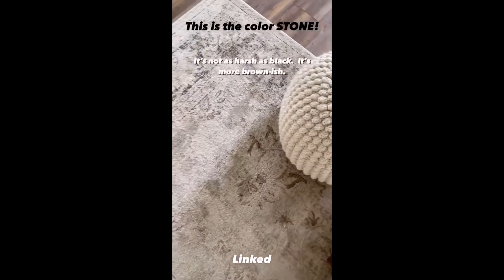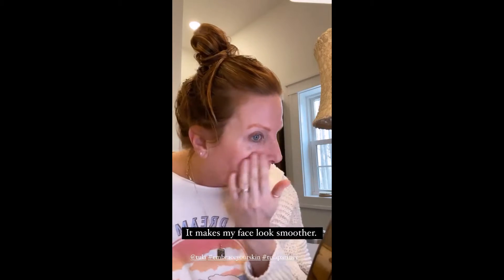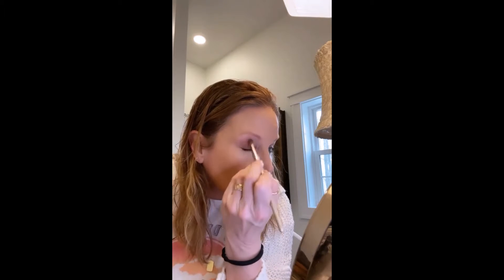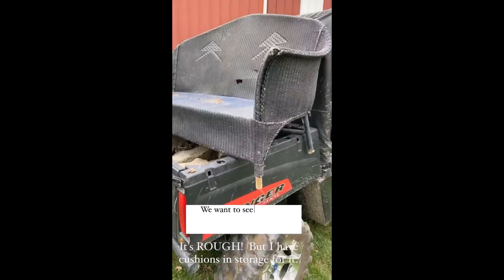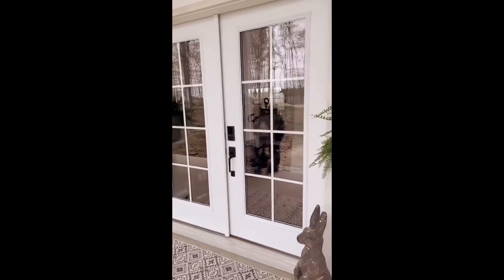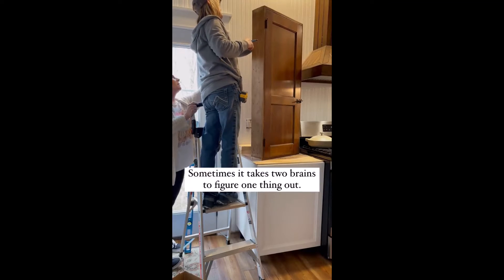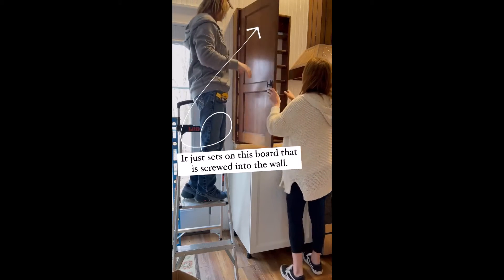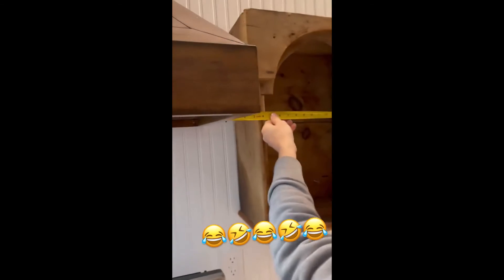DebandDanelle - 04.10.21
• Rental Fixer Upper
• Camper Reno
• New Build
• Humorous and a little inappropriate